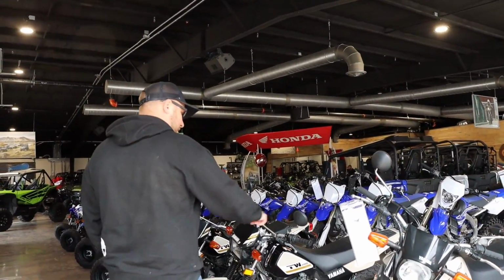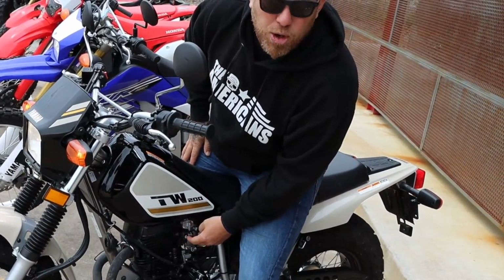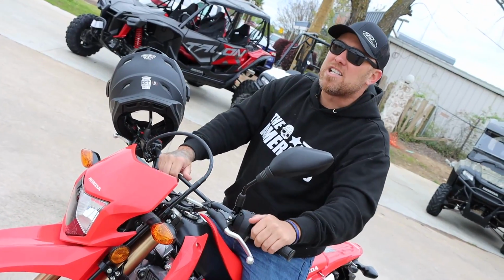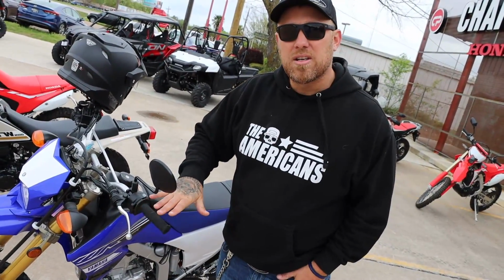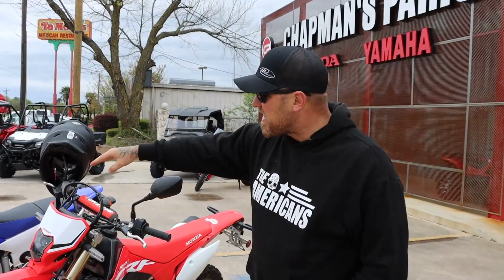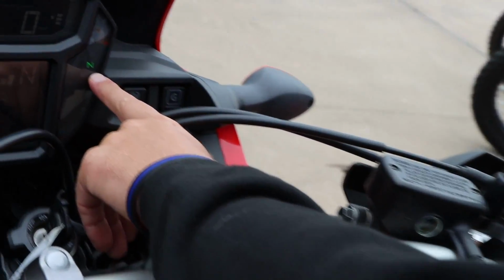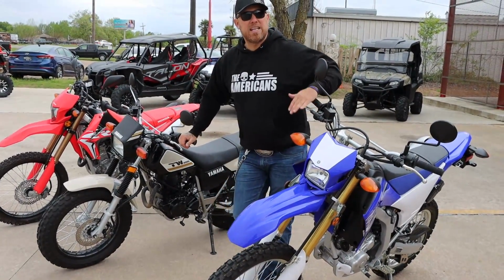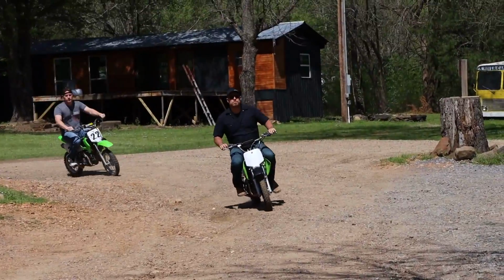Buying A Dual Sport / Yamaha 250, Honda 250L, Honda 450L, Africa Twin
We are on the hunt for a dual sport bike! Come along with me to Chapman's Paris Honda Yamaha as I decide which new bike is right for me.